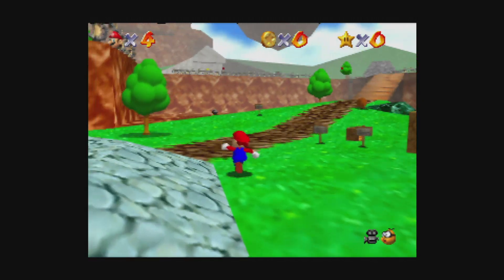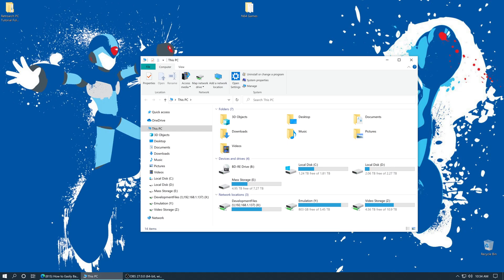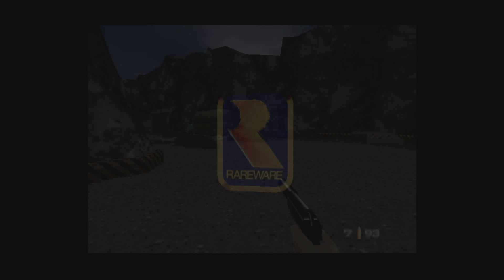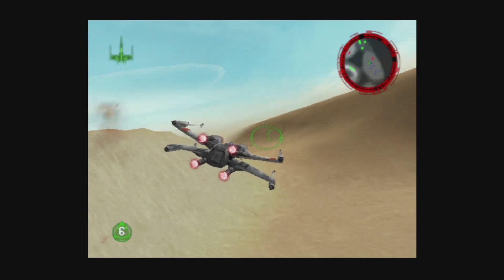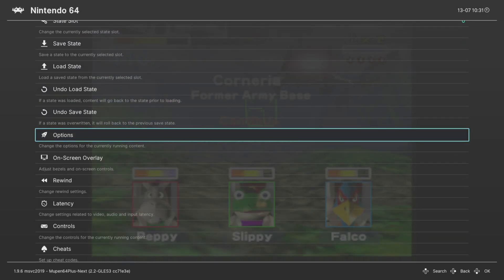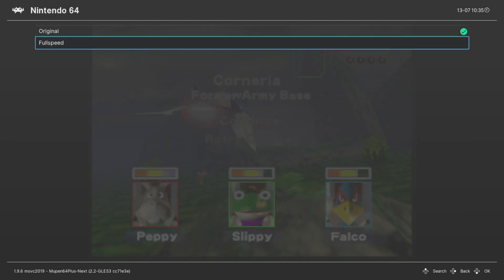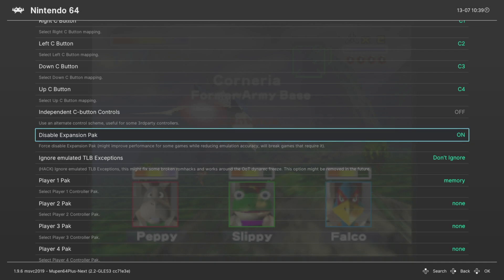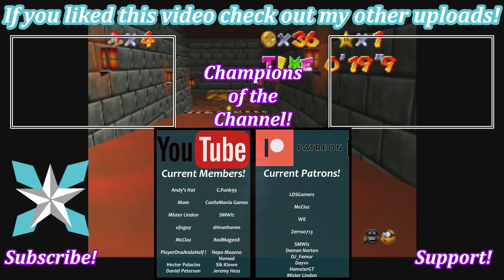WATCH THE NEW VERSION!!!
This guide is a continuation of my Retroarch install guide for Xbox Series X|S which can be found

N64 emulation on Xbox Series X|S has seen a few updates since my last video and they are some big ones! on the Xbox consoles we had to deal with a number of limitations with the system before as we were limited to only using the GliodeN64 plugin. these newer updates have added in the Angrylion RDP which brings accurate N64 emulation to the Xbox Series consoles. Thanks to this addition a number of games that had issues previously are no longer experiencing them and accuracy is increased across the board. Unfortunately, the Angrylion plugin is very CPU intensive which will make more demanding games like Battle for Naboo unplayable. Overall though this update should bring an overwhelming majority of the N64 library into near-perfect states for playing!

0:00 - Purpose
0:10 - Intro
1:26 - Install Retroarch
1:50 - Source N64 Games
2:37 - Place N64 Games On USB Or Internal SSD
3:27 - Loading N64 Games In Retroarch
4:10 - Making An N64 Games Playlist
5:20 - Playing N64 Games
5:47 - Discussing N64 Emulation
6:26 - Changing Your RDP And RSP Plugins
6:55 - Discussion on Angrylion
8:00 - DK64 Camera Test
8:18 - Rogue Squadron Performance
8:54 - Resident Evil 2 Test
9:05 - Pokemon Snap Test
9:19 - Mystical Ninja Test
9:37 - Majoras Mask Texture Test
9:44 - Paper Mario Test
9:57 - N64 Emulation Discussion
10:55 - Core Options Explained
17:14 - Note About Transfer Paks
17:49 - Options Continued
18:03 - Save Game Overrides
18:31 - Outro/Support

LDSGamers, McClaz, Zerro0713, SMWiz, Damon, Will, DJ_Femur, Dayvv, Mister Lindon, and HamsterGT!

XboxSeriesX N64 Retroarch Tutorial